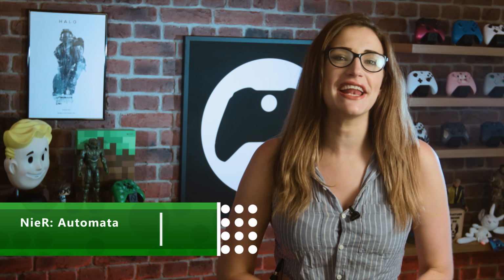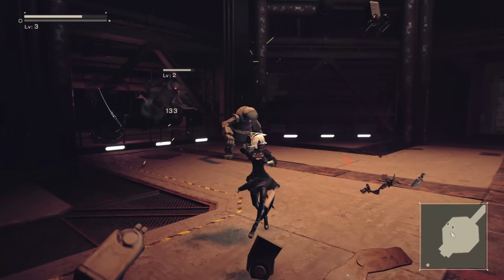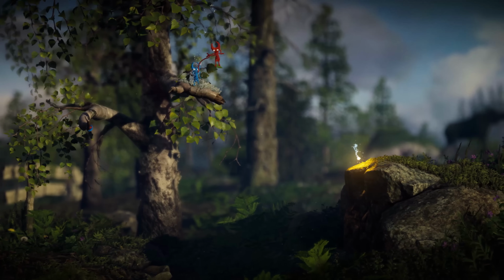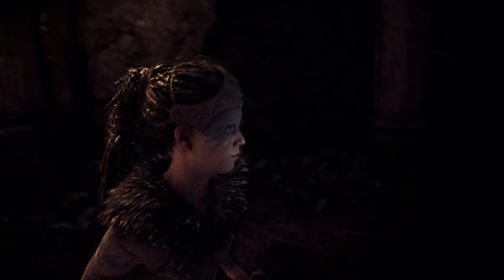9 NEW Enhanced Games That Will Make You Want An Xbox One X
Xbox One X has amassed loads of games specially enhanced for the world’s most powerful console. The likes of Jurassic World Evolution, The Crew 2, and Warhammer: Vermintide 2 look absolutely incredible at 4K, and run better too, so come and check out the very best new Xbox One X enhanced games the way they were meant to be played.

Join our Xbox experts Benny & Lydia for great Xbox content throughout the week, giving you the best access to the biggest games on Xbox.